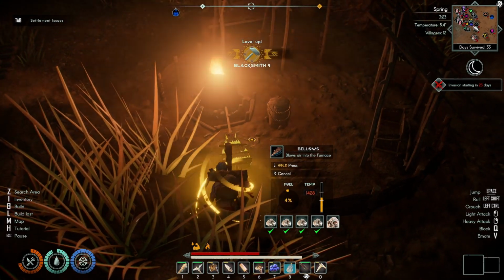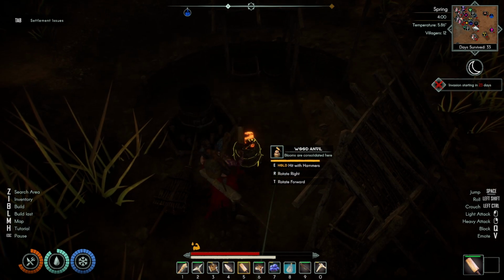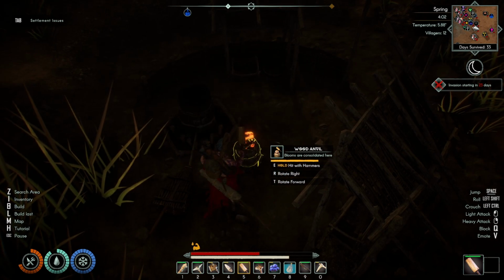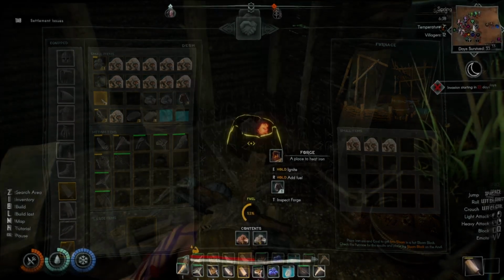ASKA How To Blacksmith and Get Iron in Under 5 Minutes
Let's take a look at how to create iron tools and weapons in ASKA with blacksmithing!

Join the Ensouled and our journey to freedom from the corpos!